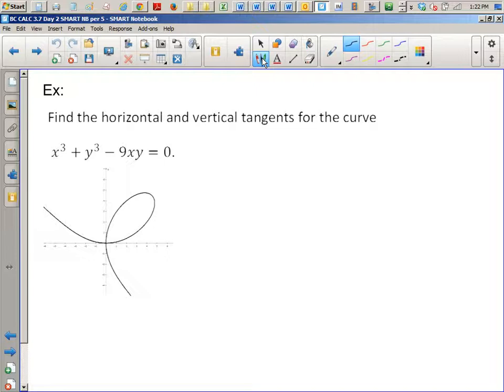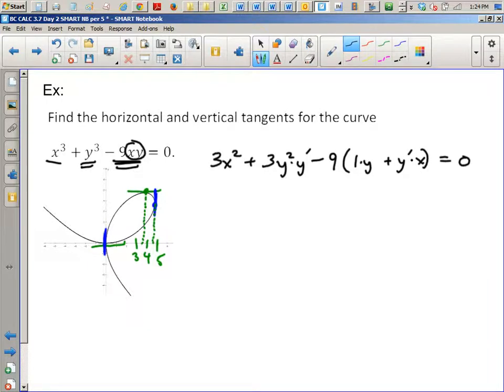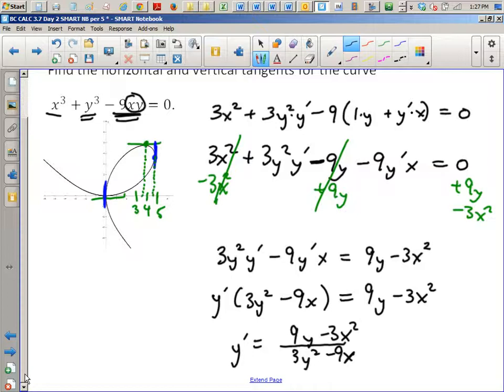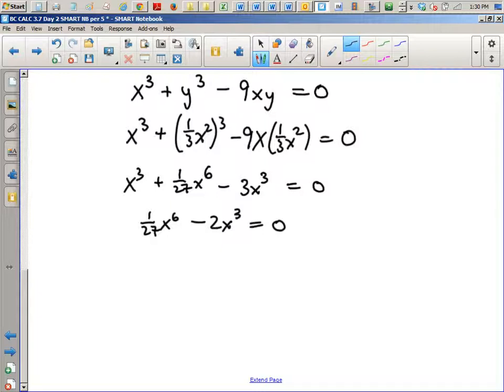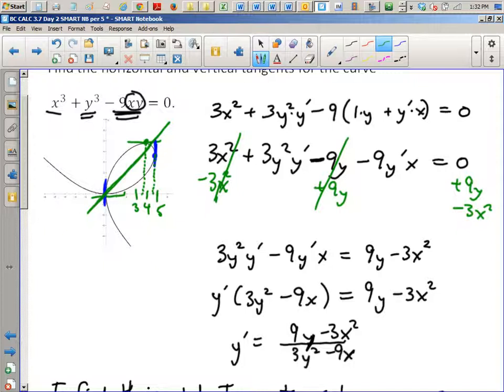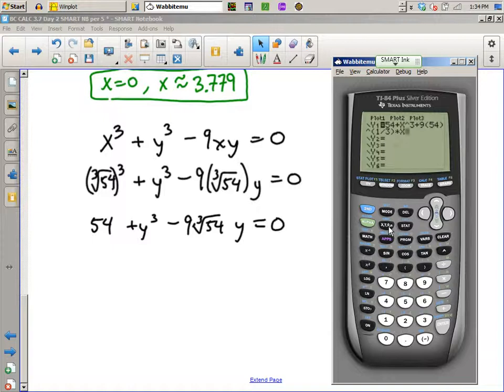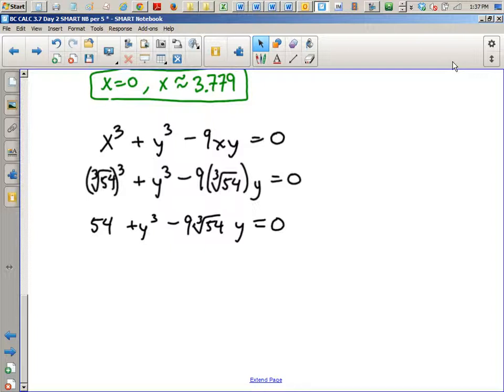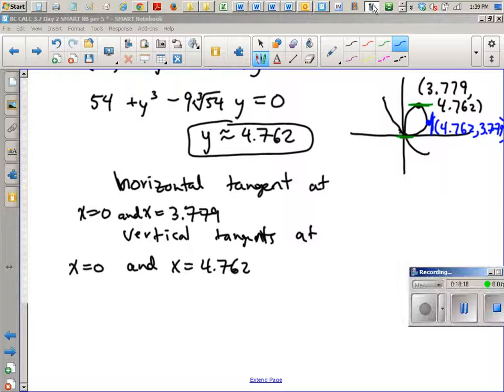BC CALC 3.7 Day 2 Lecture